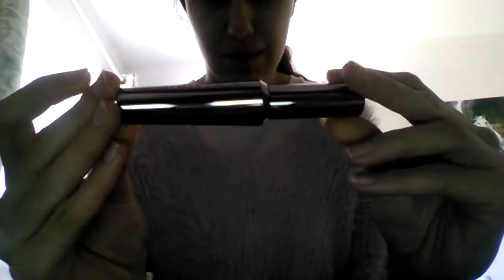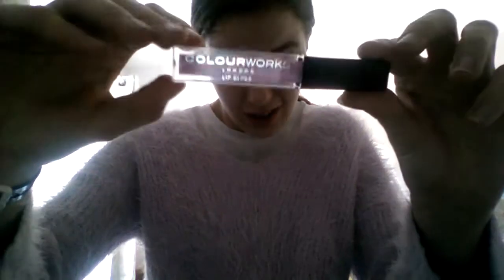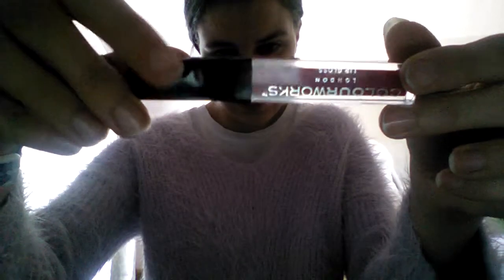My updated makeup collection 2018